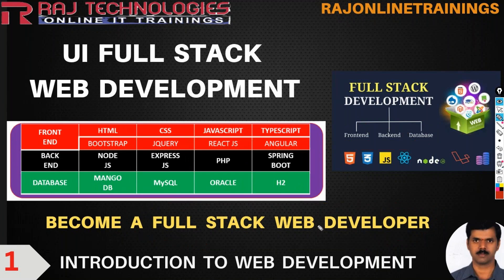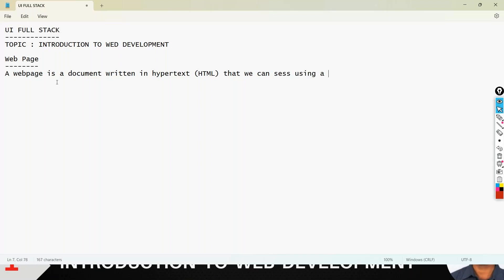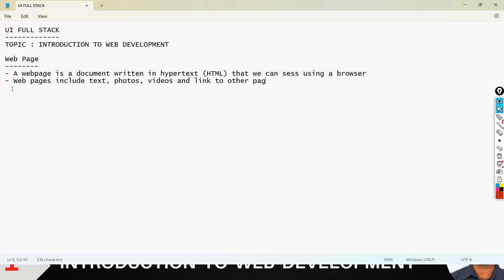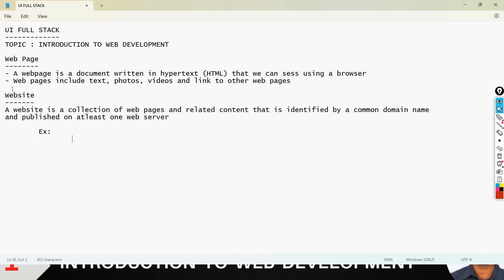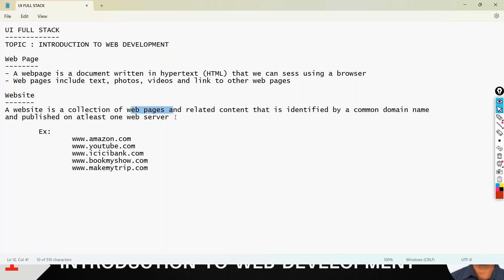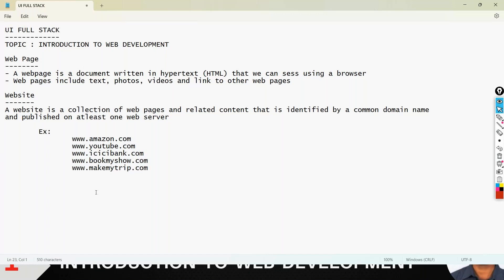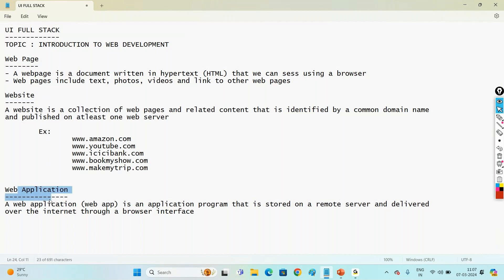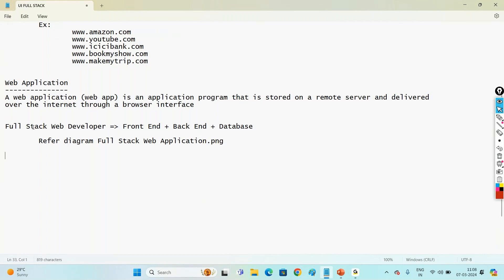Day 1 | UI Full Stack | Full Stack Web Development | Introduction to Web Development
UI Full Stack / Full Stack Web Development Course Contents

- Introduction to Web Development
- HTML
- CSS
- JavaScript
- TypeScript
- Bootstrap
- jQuery
- React JS
- Angular
- Node JS
- Express JS
- PHP
- Mango DB
- MySQL
- Oracle